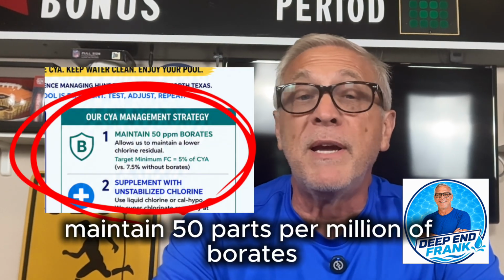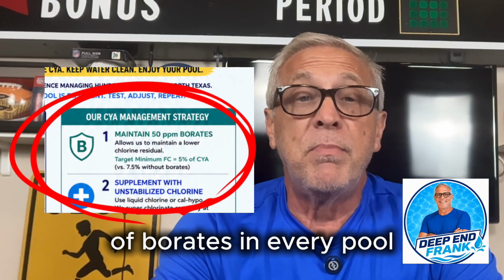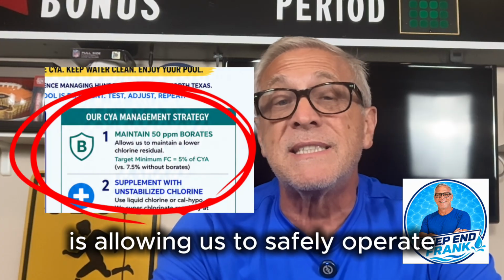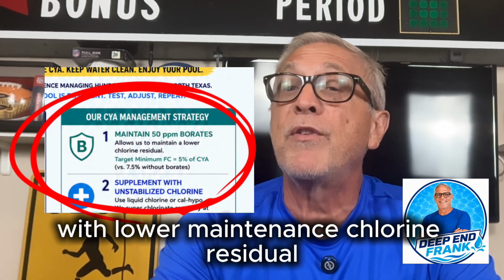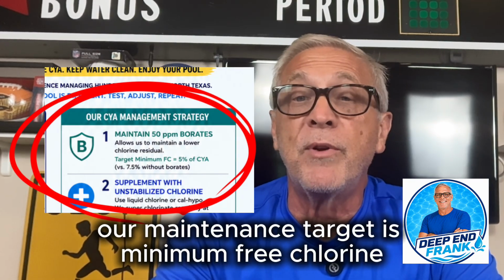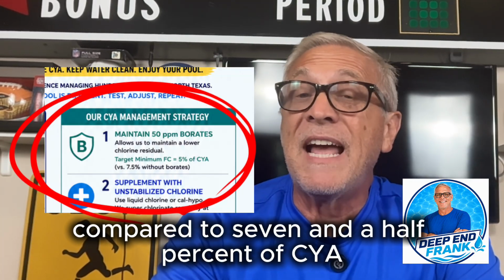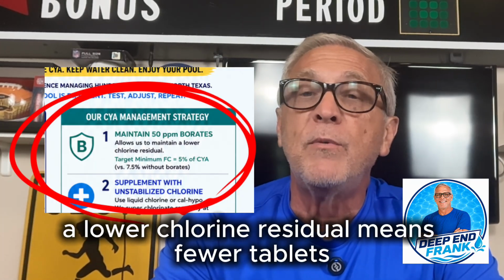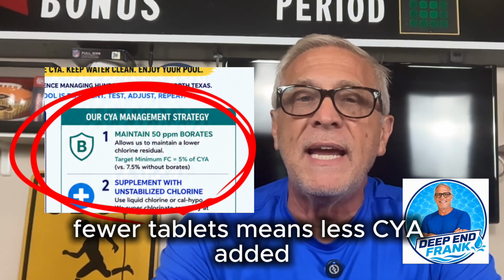Pool Tabs Causing High CYA? Here's How We Manage Trichlor Pools Successfully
The problem usually isn't trichlor tablets—it's how they're managed.

In this video, I explain the system we've developed while maintaining hundreds of residential swimming pools throughout North Texas. This isn't just theory. It's a process built from years of real-world experience, careful testing, and continual refinement.

In this guide you'll learn:

✅ How much Free Chlorine and CYA (Cyanuric Acid) every trichlor tablet adds

✅ Why uncontrolled tablet use causes CYA to climb

✅ How 50 ppm borates allow us to maintain a lower chlorine residual

✅ Why we supplement with liquid chlorine or cal-hypo

✅ Why we stop using stabilized chlorine once water temperatures fall below 70°F

✅ How our seasonal strategy allows CYA to rise during summer and often fall again over winter

✅ Why proper testing and feeder adjustments are more important than simply adding tablets

✅ Why tablets are excellent maintenance sanitizers—but poor rescue sanitizers

You'll also learn why we believe simply planning to drain half your pool every year because of high CYA isn't good water management.

Every pool is different. These methods are based on our experience maintaining hundreds of pools in North Texas. Climate, water source, equipment, sunlight, swimmer load, debris, and owner habits all affect chlorine demand. Your pool may require a different strategy.

The goal isn't to eliminate CYA.

The goal is to manage it.

💬 Leave your questions or share what has worked for your pool.

The Deep End Pool Podcast focuses on residential pool maintenance and may not cover commercial pool requirements. Please consult the CDC and local authorities and code requirements for commercial pool maintenance.

Are chlorine tablets ruining your pool?

Not necessarily.